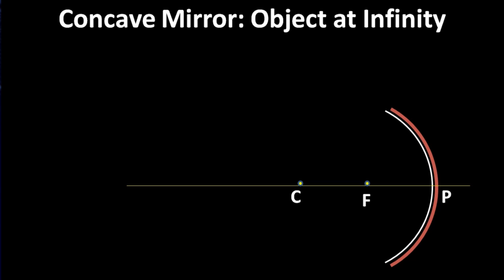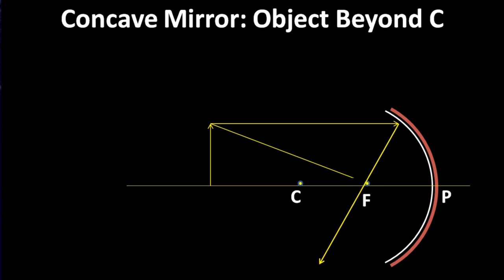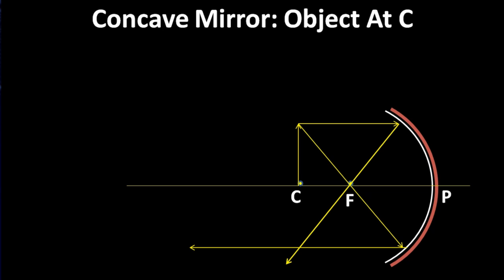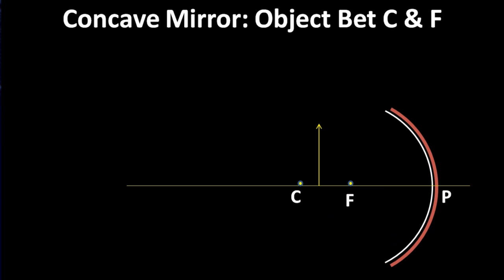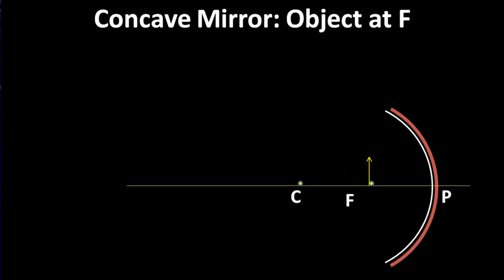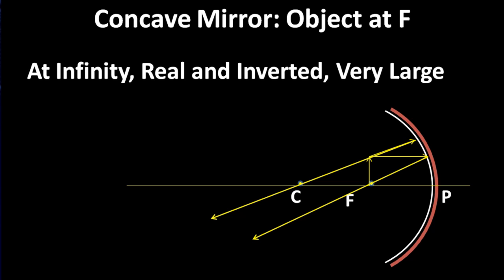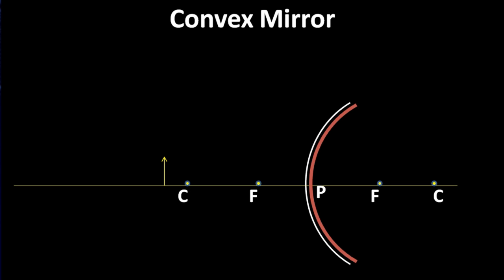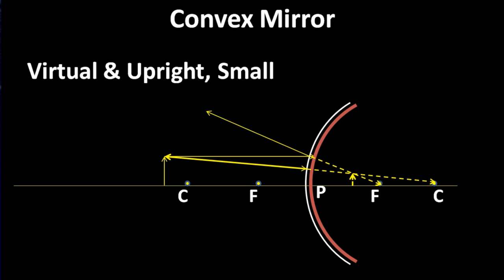7. Spherical Mirrors Ray Diagrams